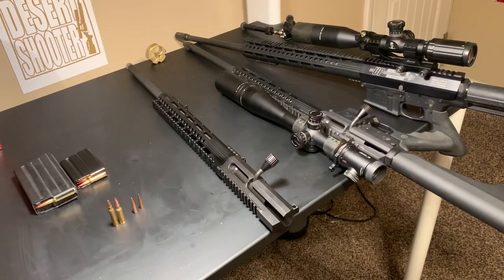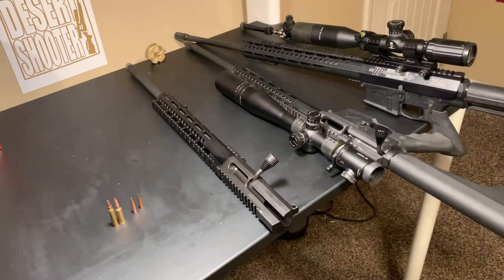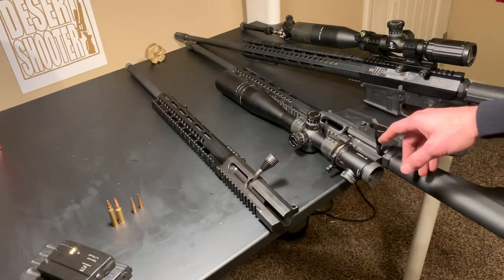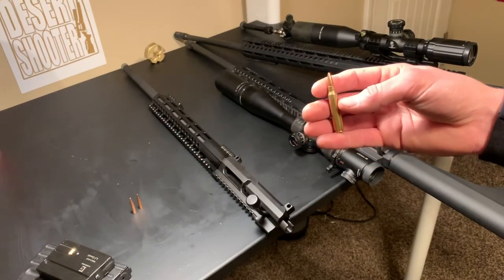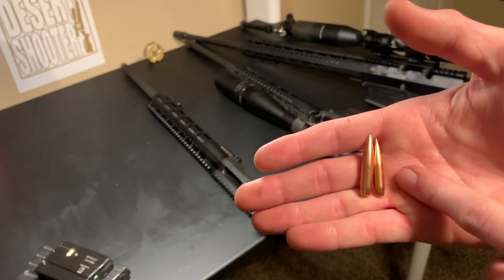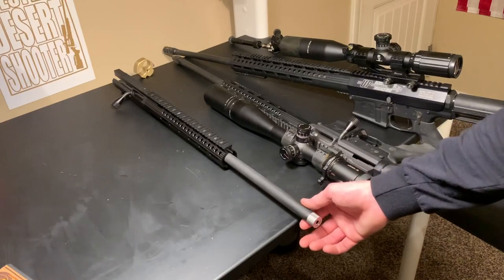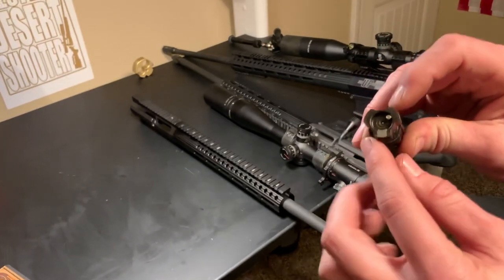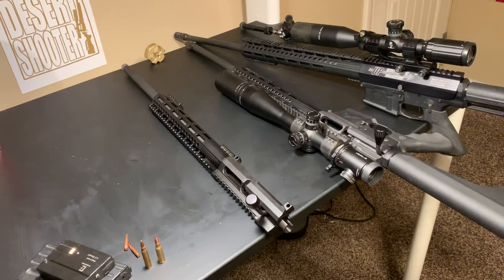New AR15 Upper For Long Range!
A quick update on the latest addition to the long range collection. I was fortunate enough to acquire another Uintah Precision UPR15 this time in a different AR-15 cartridge. It looks the same on the surface but it’s what’s on the inside that counts! I will be getting a muzzle brake per usual and also an additional scope.

Reloading
Shoot n see targets